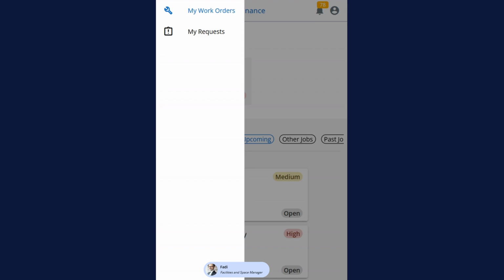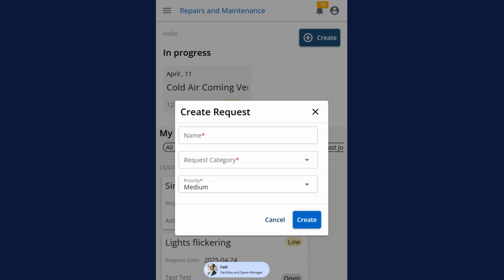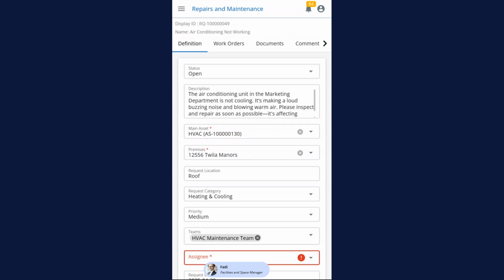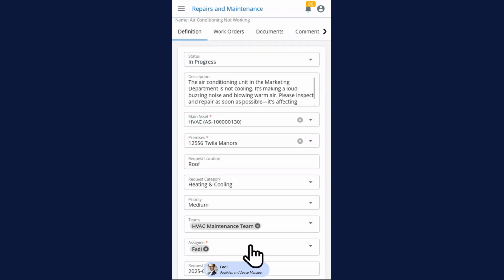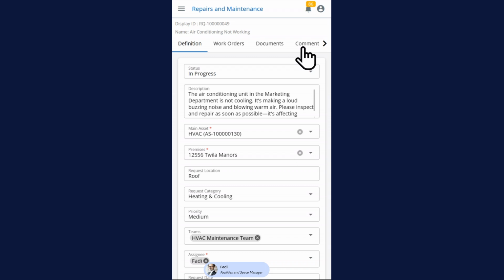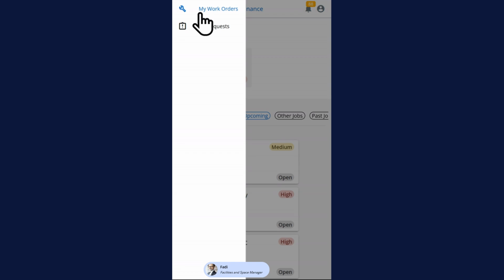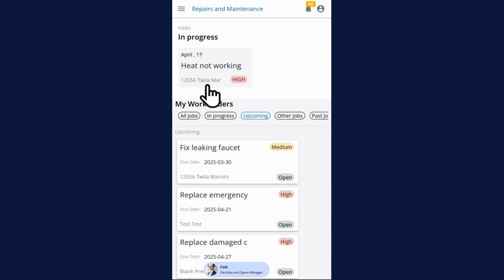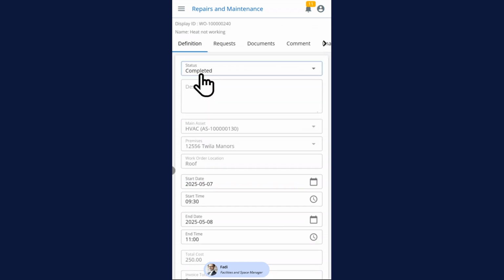How to manage work orders and requests on mobile in Nakisa Facility Management software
Facility teams can now create and manage both service requests and work orders directly from their mobile devices from start to finish, enabling efficient, on-the-go operations.

00:00 Use case
00:46 Create a request on mobile
02:16 Manage a request on mobile
02:48 Manage a work order on mobile